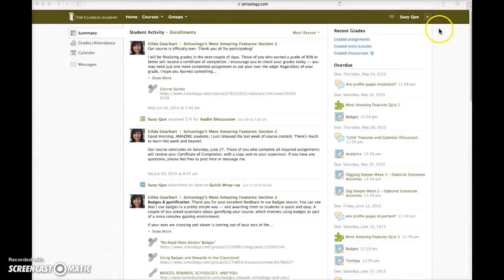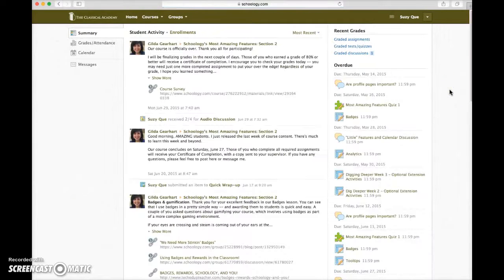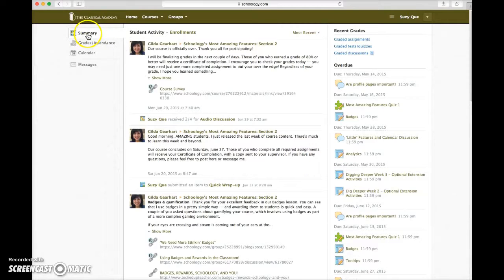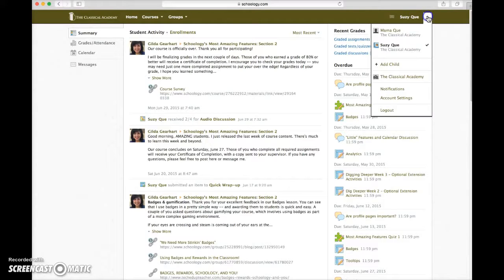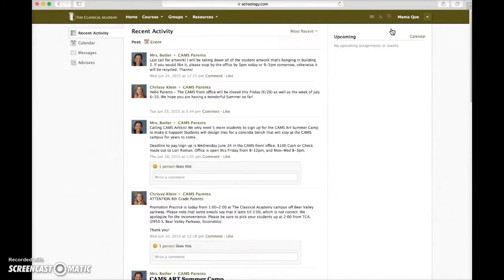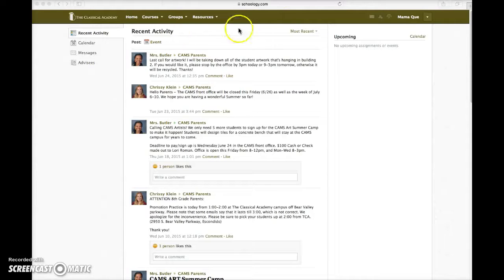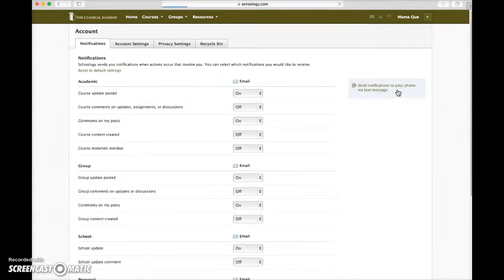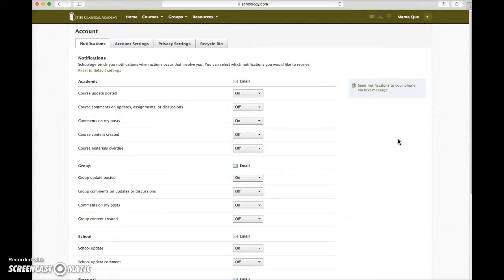Schoology Parent Sign Up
How to sign up using a parent access code.